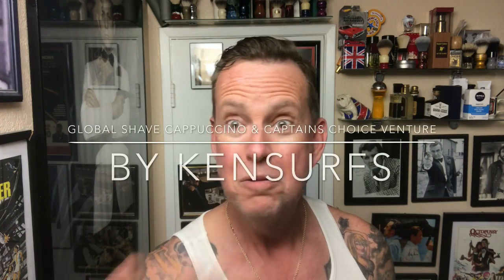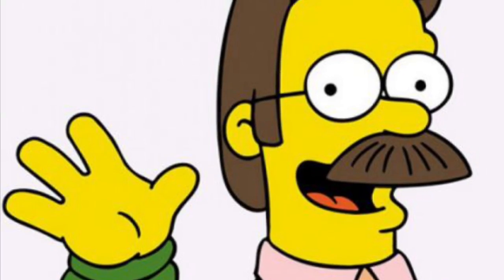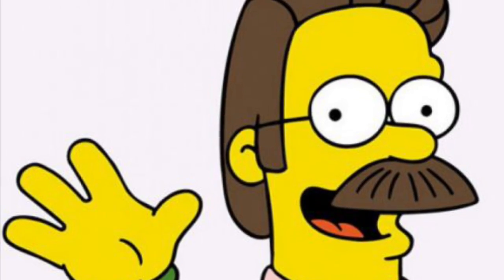Global Shave Cappuccino Razor & Captains Choice Venture Shave Soap and Aftershave.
Trying out a new razor, the “Cappuccino” from Global Shave Company for the first time. Also new Shave Soap and Aftershave Balm from Captains Choice called Venture. I’ve heard great things about these products and will be trying them out for the first time.

Shave Soap -  Captains Choice Venture
Blade- Wilkinson Sword
Razor - Global Shave Club Cappuccino
Brush - SOC
Aftershave Balm- Captains Choice Venture
Aftershave - Captains Choice Venture